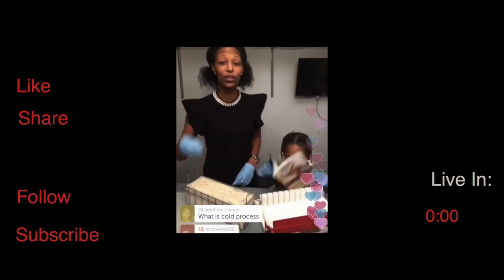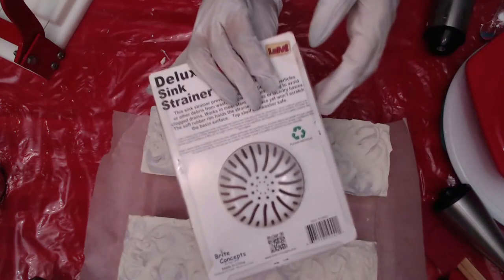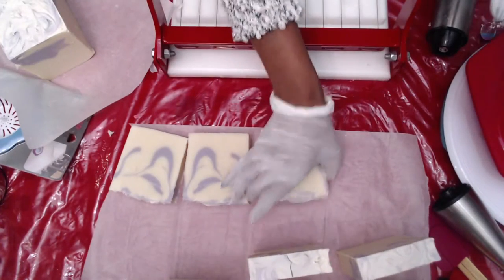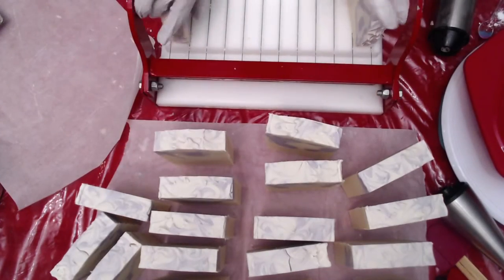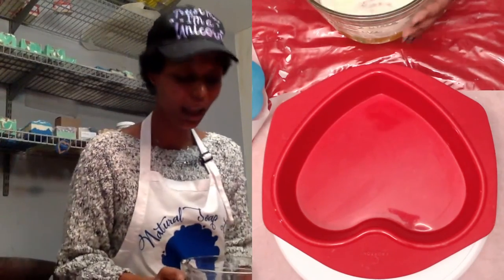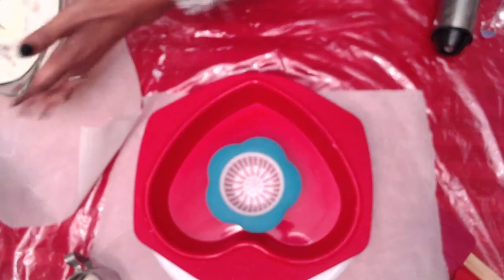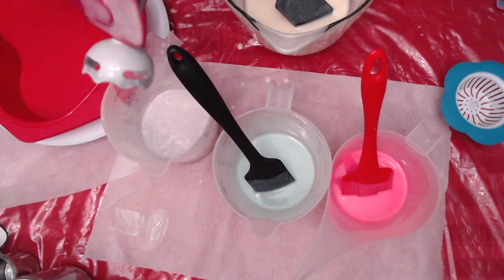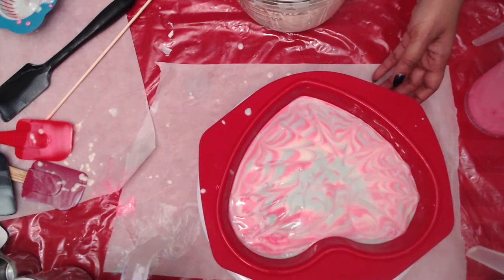Super Soap Sunday Making Sink Strainer Soap LIVE - Live Stream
Trying a new method to make soap using a soap strainer for the pour.